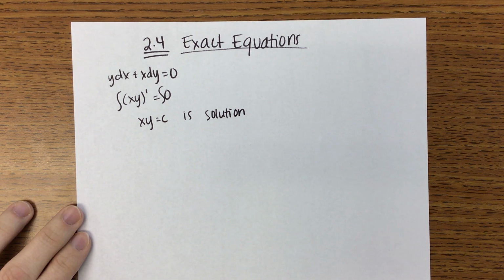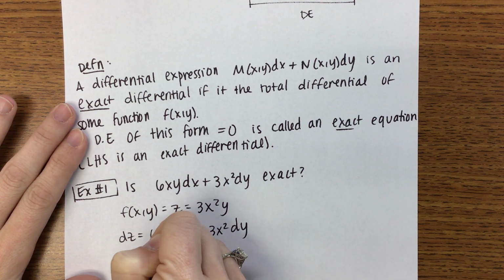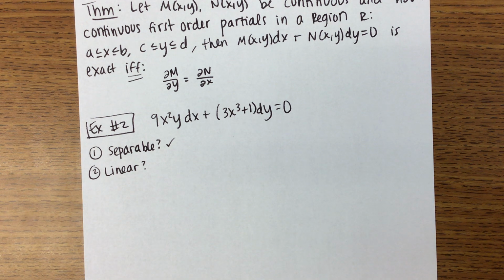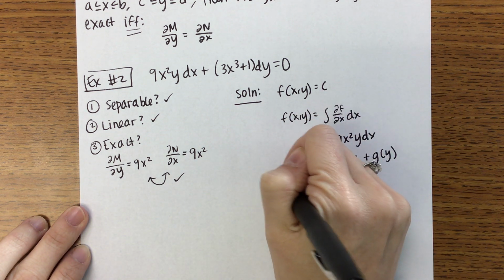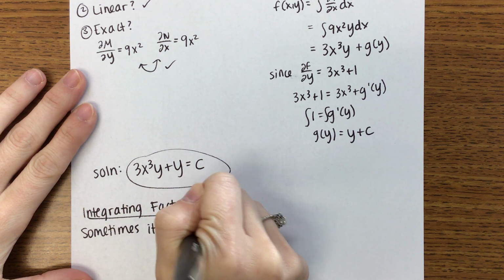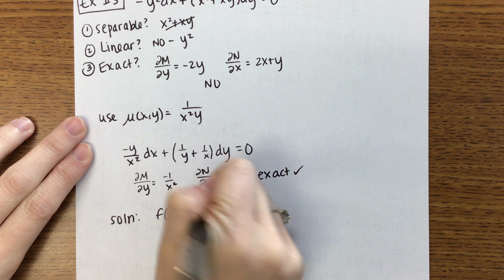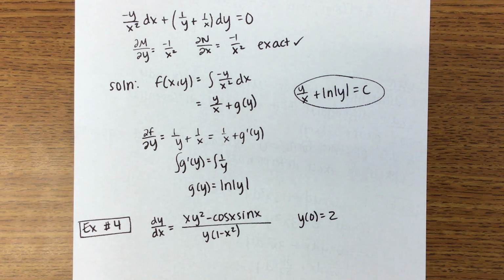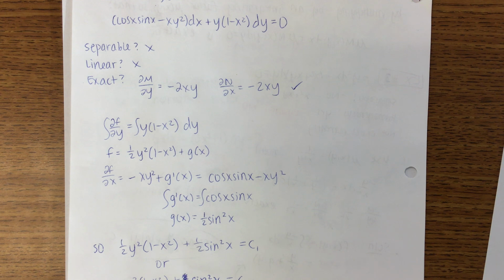2.4: Exact Equations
Objective:
6. Classify and solve first order ODE's of the following types: separable, linear, and EXACT.